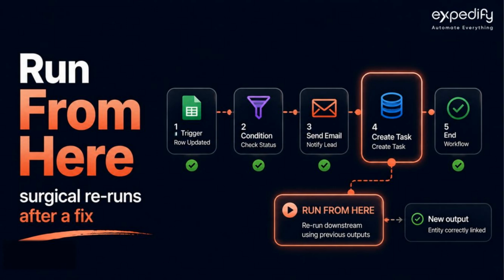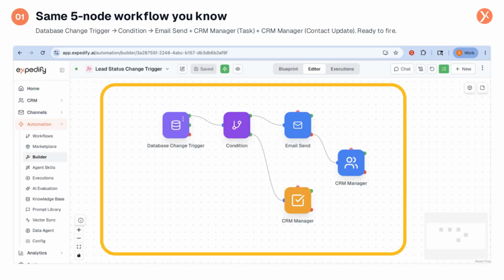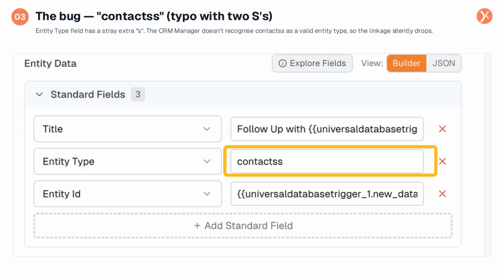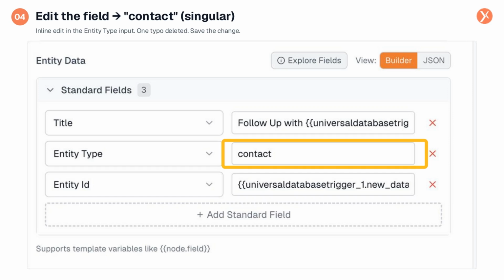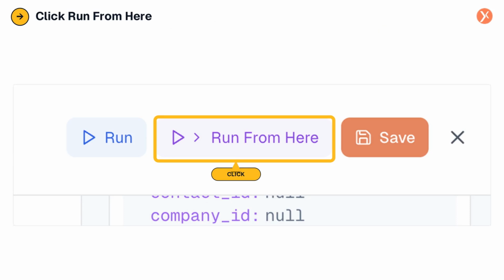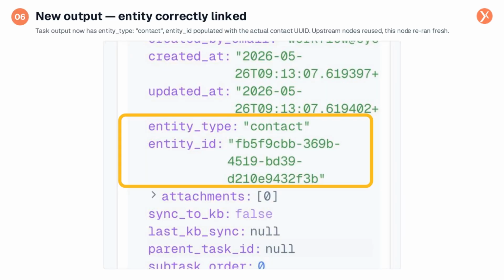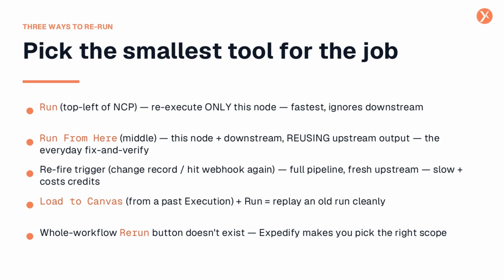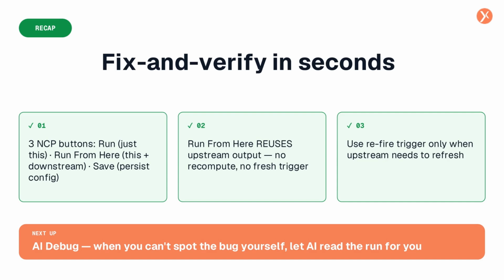58. Run From Here — surgical re-runs after a fix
You ran your workflow. Something downstream came out wrong.

You found the bug, you fixed it.

Now the question is — how do you verify the fix without re-firing the whole trigger?

Especially when the upstream nodes called an AI, or hit an API that costs credits, or pulled a fresh CRM record you can't reproduce.

Re-running the whole pipeline is wasteful.

Expedify has a button for exactly this.

Run From Here.

Re-fires from the node you just fixed, downstream, while reusing the upstream output the old run already produced.

Let me show you the move.

In this lesson we'll walk through:

• Same 5-node workflow you know
• Run completed — but the Task came out orphaned
• The bug — `"contactss"` (typo with two S's)
• Edit the field → `"contact"` (singular)
• Three ways to re-run from a node
• New output — entity correctly linked
• Confirmed — task lands under Shashank's contact
• Pick the smallest tool for the job

Run From Here.

⏱️ CHAPTERS

00:00 Intro
00:18 A bug, a fix, a surgical re-run
00:45 Same 5-node workflow you know
01:12 Run completed — but the Task came out orphaned
01:52 The bug — `"contactss"` (typo with two S's)
02:35 Edit the field → `"contact"` (singular)
03:15 Three ways to re-run from a node
04:20 New output — entity correctly linked
05:10 Confirmed — task lands under Shashank's contact
05:55 Pick the smallest tool for the job
06:30 Recap

🔗 LINKS